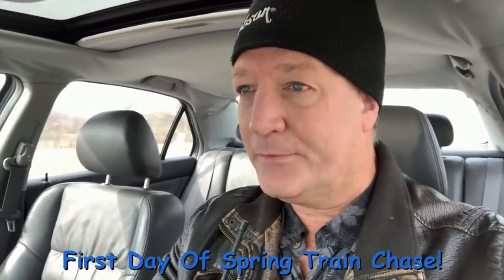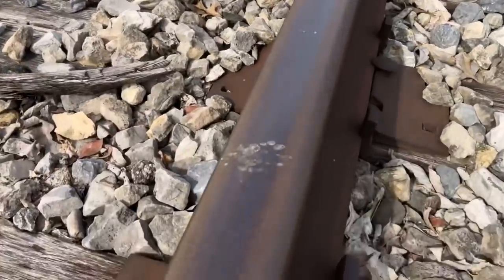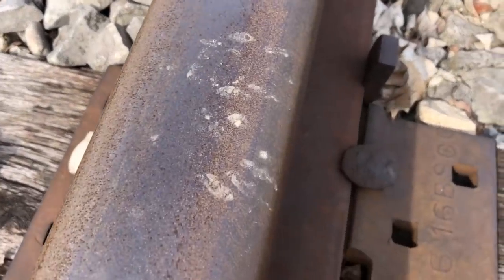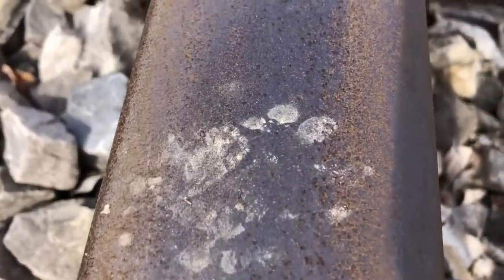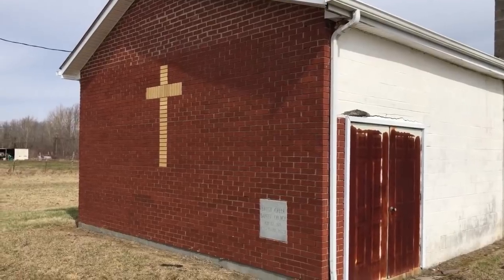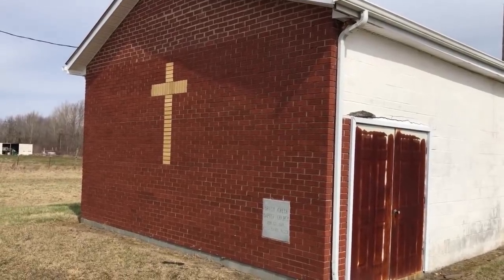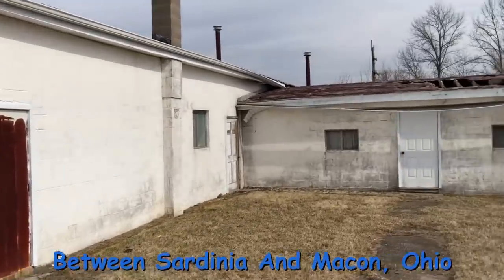Storage Railcar Move, Alaska Railroad Locomotive & Abandoned Church By Railroad Tracks! Old Stuff!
Alaska Railroad locomotive running long hood forward with 21 cars by itself!  Abandoned church with roof falling in!  Train Roars By on Cincinnati Eastern Railroad!  This old Baptist church has been falling down for years.  The roof is shot and rotted out.  I was able to film the inside also.  CCET train was filmed twice near Sardinia, Ohio and once at Macon, Ohio.   The ex Alaska Railroad locomotive is a GP49.  They took one empty gondola car to Cohen Recycling in Macon and picked up one loaded gon.  They then west east to Winchester and worked Winchester Ag Services.  The tank cars were then taken to Mount Zion for storage and the locomotive ran around the cars so the train could head back west.  This train had 21 cars!

Please Watch Another JawTooth Video!

If you have time, please watch another video of mine to help keep my channel going.   Viewing time helps pay for gas, motels, rental cars etc.  I have a list of places that I plan on filming so watch another video of mine if you have the time.

Here is an interesting video called Railroad Shoo-fly Part 2 Check out this video of a train interrupting Santa Light Up LaGrange Celebration!
Please thumbs up and watch another JawTooth video to help my channel.

Check out my steam train playlist for some really cool videos including the Big Boy!       I also have other railroad videos of all types including short lines, street runners and cabooses in action.